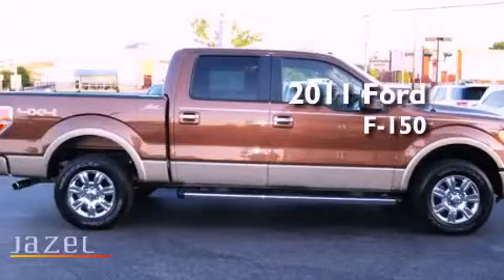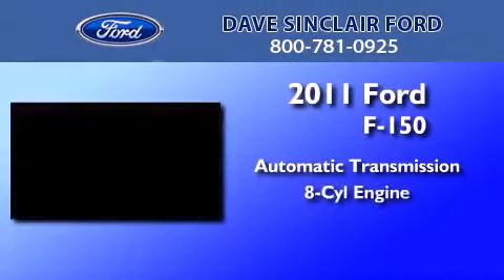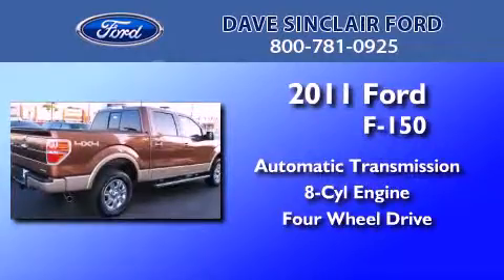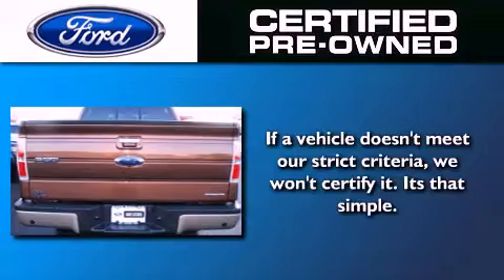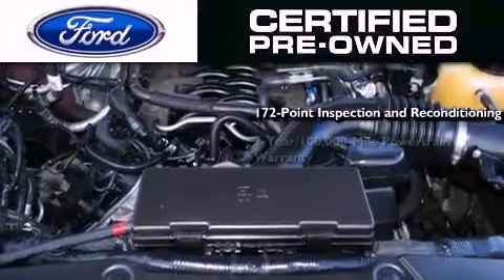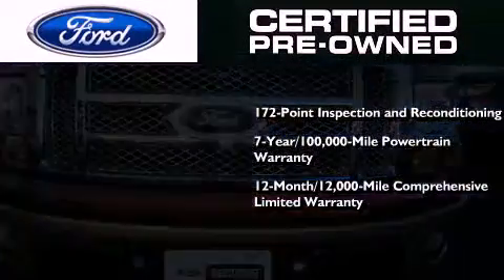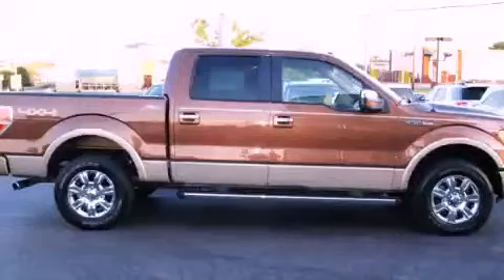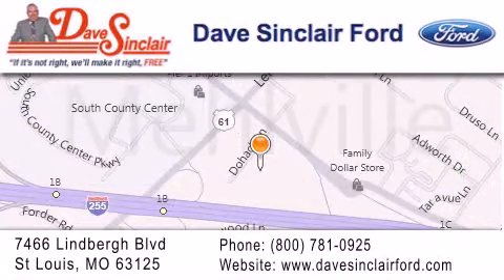2011 Ford F-150 Certified St. Louis MO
Year : 2011
 Make : Ford
 Model : F-150
 Engine : 5L
 Trans . : automatic
 Exterior : Brown
 Miles : 21,164
 Interior : Beige/Tan Leather
 Stock : P12943200

 7466 Dave Sinclair Memorial Highway

 2011 Ford F-150 St. Louis MO